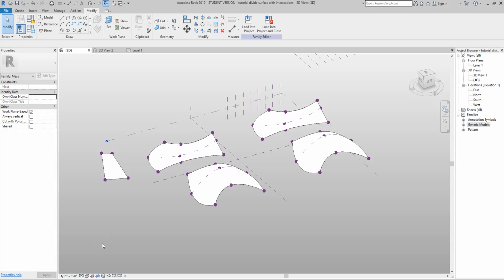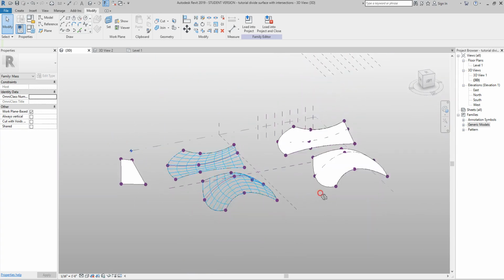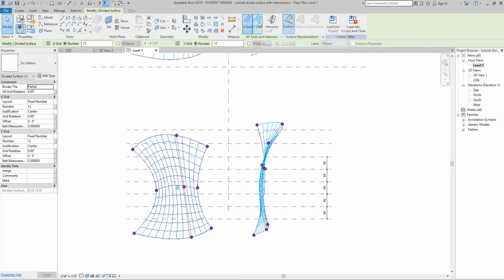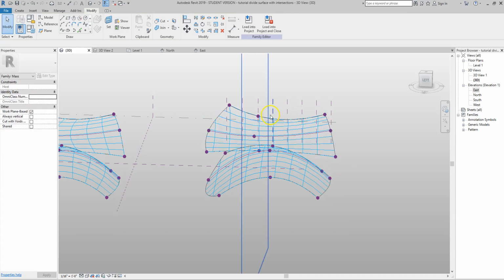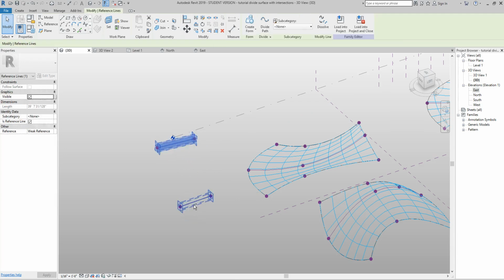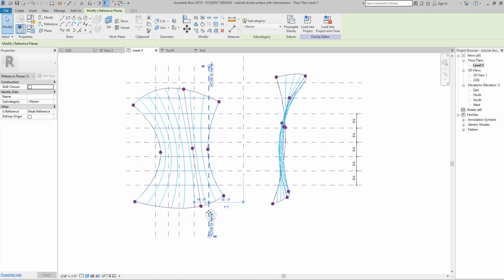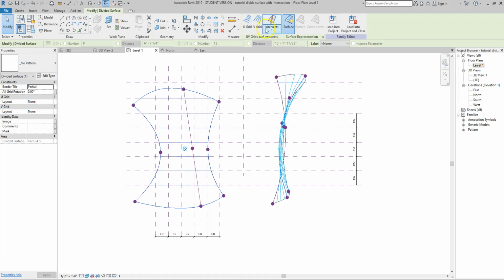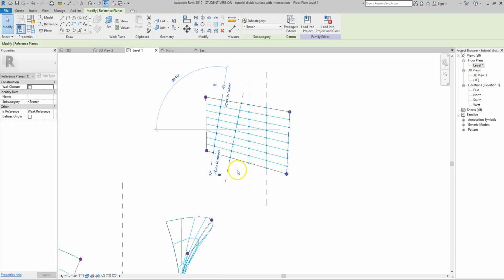Arch 4031 Revit Tutorial 06 Divided surface with Intersections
in this video, I walk through using "Intersections" as a way to have greater control on how a surface is divided.